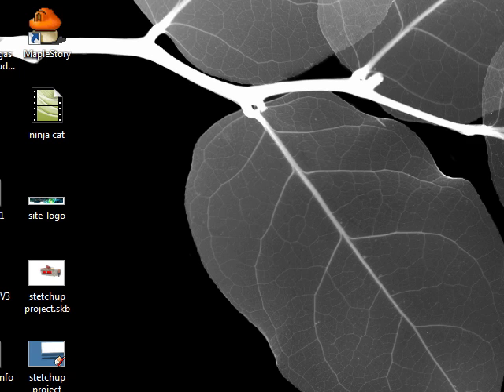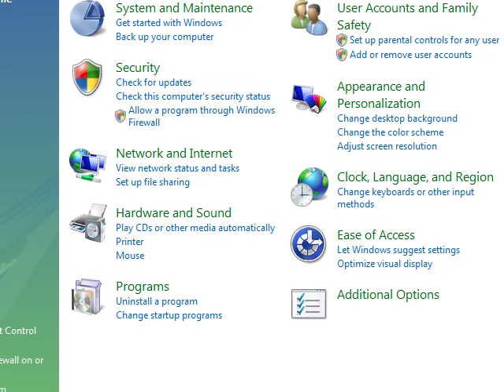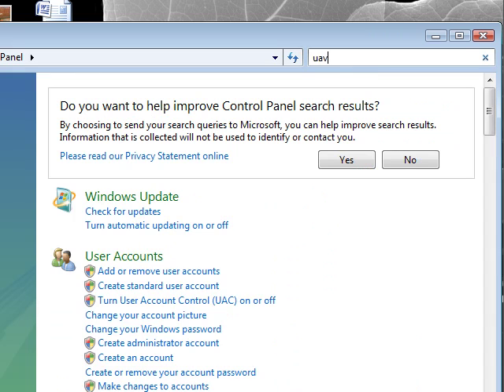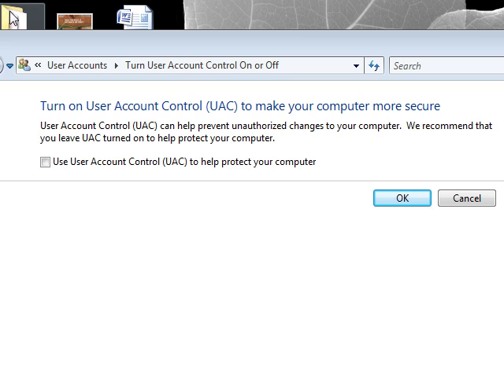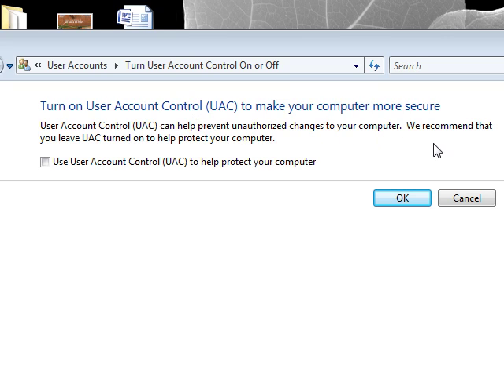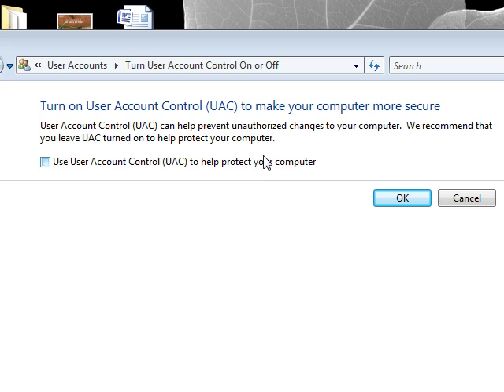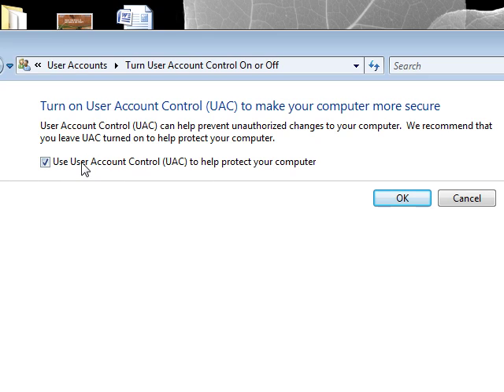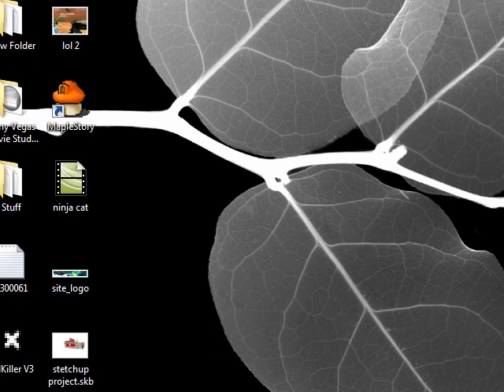Vista Speed Secret #1: UAC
Now, theres a lot of talk about the new User Account Control policy in Vista, and all I can say is that it annoys the heck out of 99% of users and slows down normal computer usage. If you say it doesnt speed up your computer.

You are wrong...

1. It stops a process which takes about 14,000k memory
2. It does not prompt you every 5-10 minutes
3. Your productivity will gradually increase
4. Many people do not like this benefit and thinks its annoying
5. Windows 7 WILL have this *"benefit"* too but can be disabled the same way